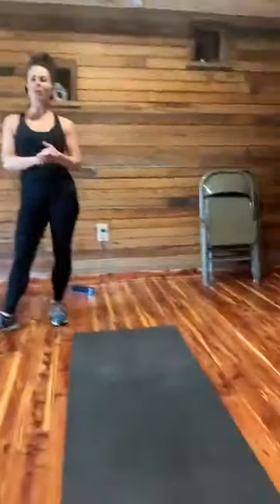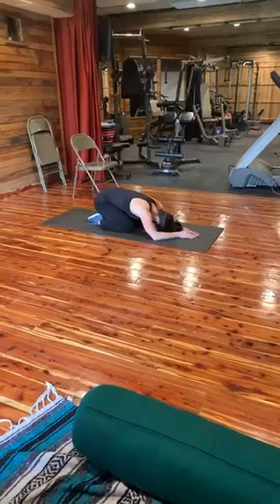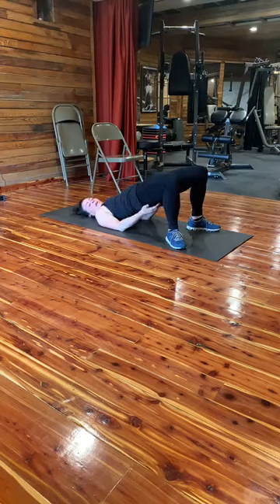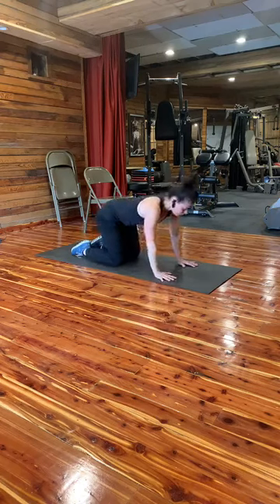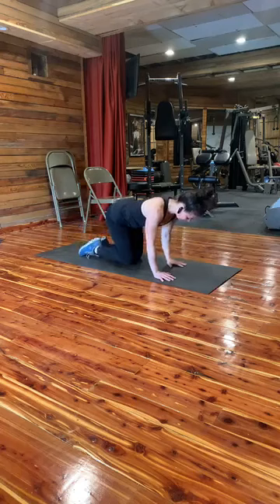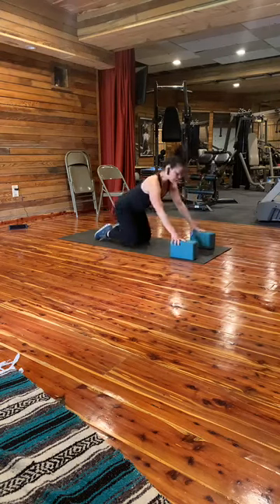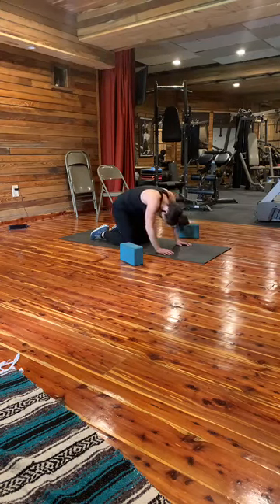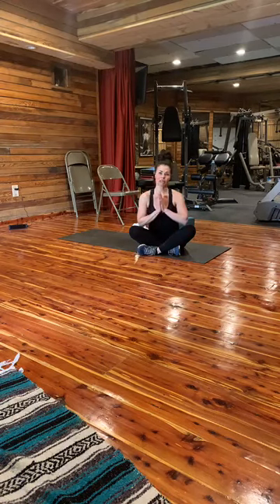Bodyweight strength training for beginners. Number 1 of a 4 part series of beginner exercises.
I filmed this class on facetime live in the beginning of covid. Please excuse the quality, but I feel you can get a lot of benefit from the class.
Do this class 2-3 times a week, skipping a day in between for a month. I will post a new class monthly.
Progressive overload: as you get stronger, increase rounds, sets or repetitions.
(assuming you only have bodyweight to work with and no equipment)
fyi: you can bring towel for lat pulldown to the front of the body to the chest rather than the back of your head!!!  Any questions put it in the comments below.

itsanewdawn4you
Lenora Colarusso